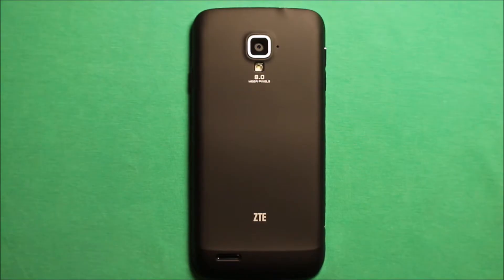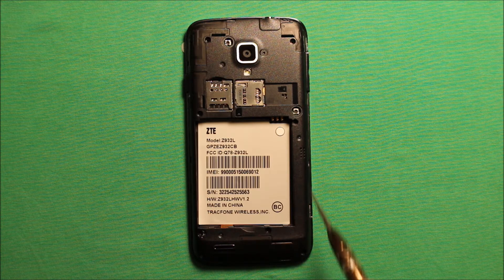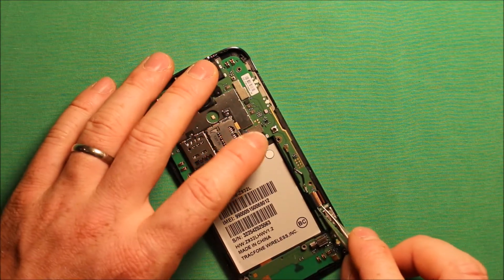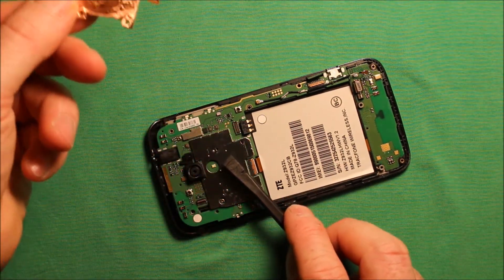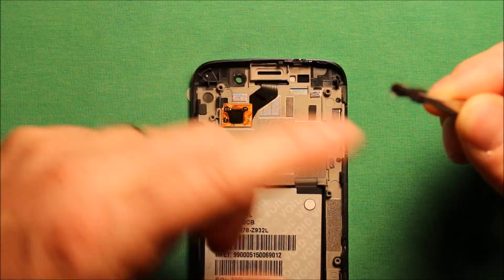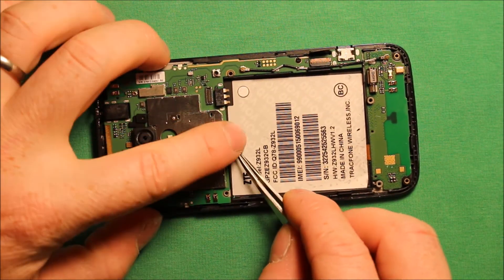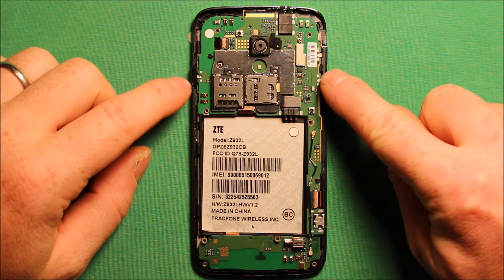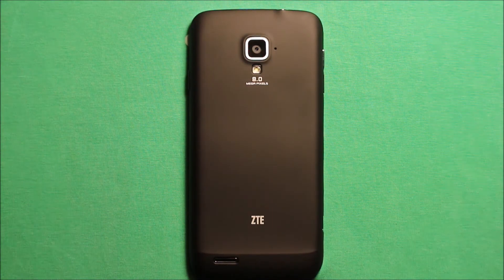ZTE Rapido Teardown Take Apart - Reassembly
How to teardown the ZTE Rapido.

here you can check out the ZTE Compel if you are interested.
This video is about doing a complete teardown and reassembly on the ZTE Rapido.